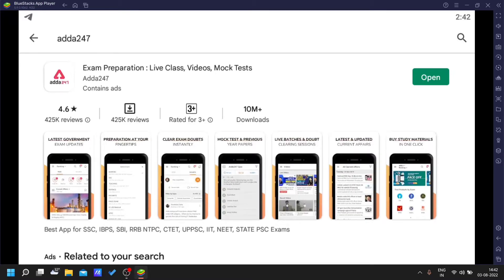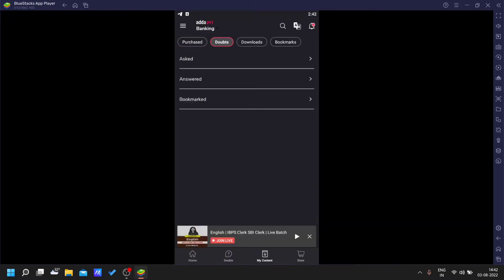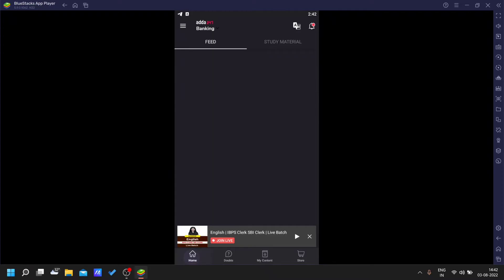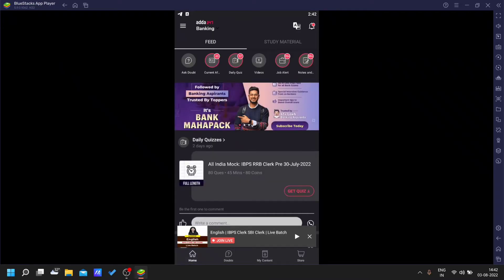How To Install @adda247 App In Pc